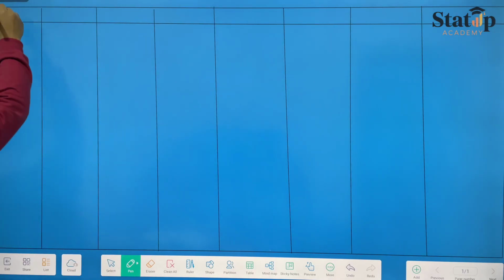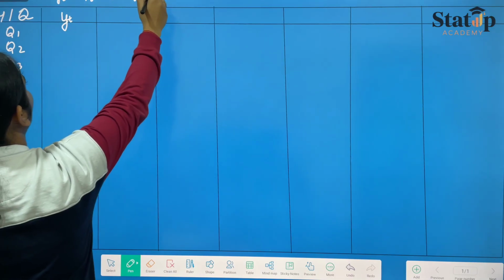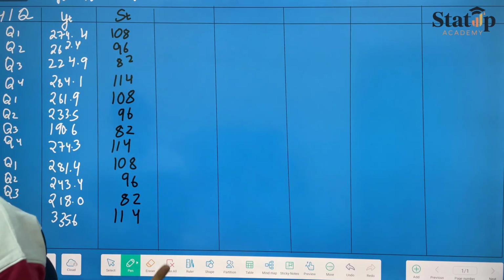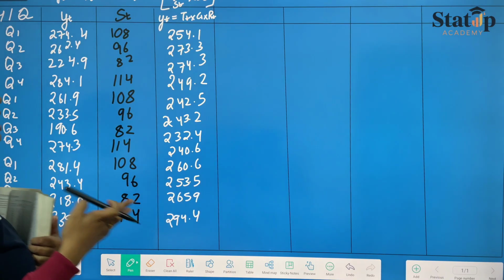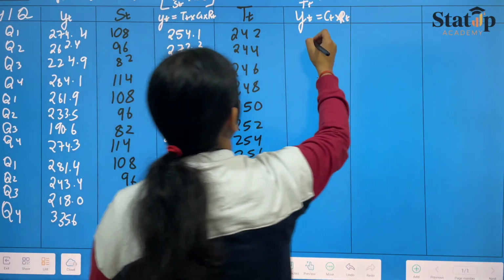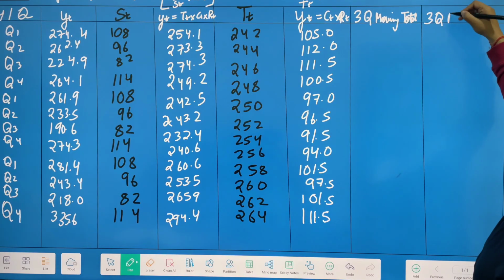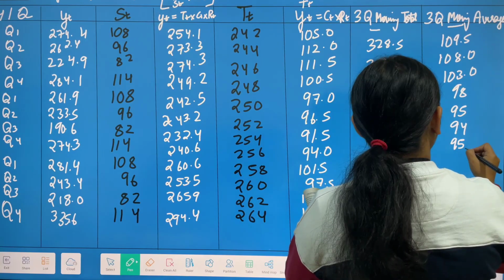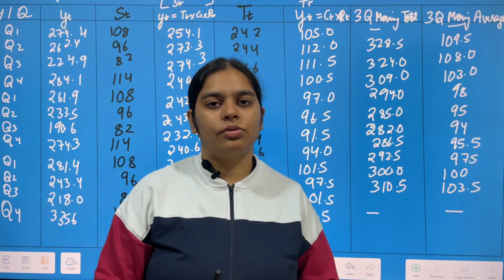Time Series l Harmonic Analysis 2 l Statistics Paper 3 l Part 13 l ISS 2026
Welcome back to our series on Time Series Analysis for Statistics Paper 3. In this Part 13 session, we dive into Harmonic Analysis — exploring how periodic components, frequencies and wave-like behaviour show up in time-series data and how to model them.

In this video you will learn:

What we mean by harmonic components (sine & cosine terms) in a time series.

How to detect and decompose periodic behaviour (annual cycles, seasonal waves, etc.).

The link between harmonic analysis and the frequency‐domain view of time series (spectral techniques).

Important methods and formulae you’ll need for exam success in the ISS 2026 Paper 3.

Worked examples and problems to practice.

Harmonic analysis gives you a strong toolset for understanding recurring patterns in time series — very useful in economics, climatology, engineering, and of course in statistical exams (like ISS). Rather than just looking at time‐domain models (AR, MA, ARMA), recognising periodic or wave-type structure can give you powerful insight.

📚 What to have ready

Your notes from previous sessions (AR/MA, ARIMA models)

A calculator (for computing amplitudes, frequencies)

Graph paper or Excel/R for plotting periodic components

Highlighted key formulae (Fourier series representation, spectral density basics)

🔔 Don’t forget

☑ Drop your questions or problem‐statements in the comments — I’ll try to solve them in future videos

In the next session (Part 14) we’ll move on to Spectral Analysis & Periodogram Methods — building on today’s harmonic component ideas and transitioning into full‐blown frequency‐domain techniques.

— (Shruti Sharma)]